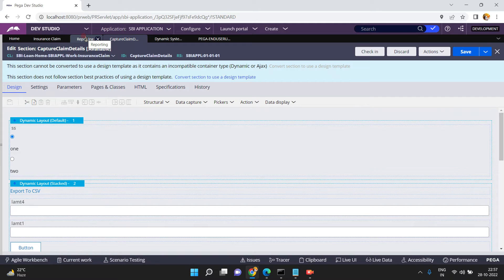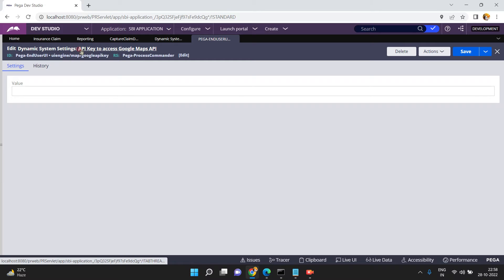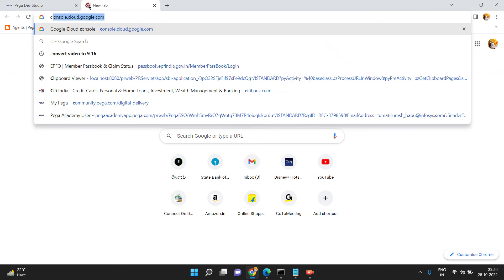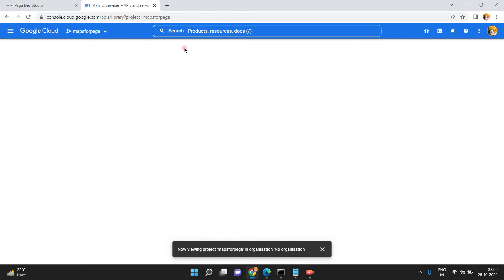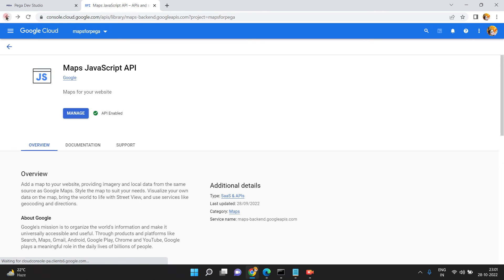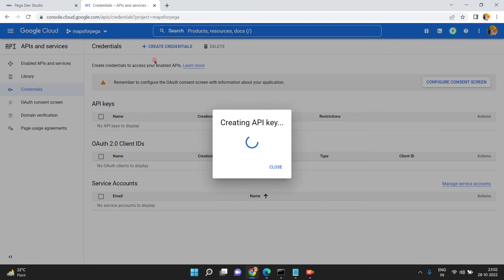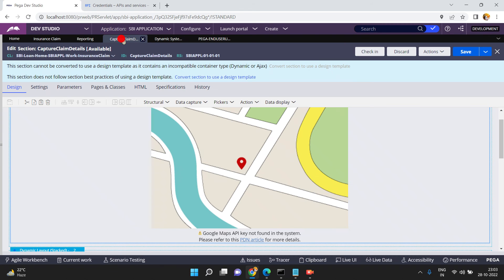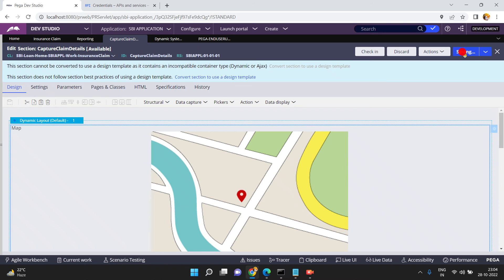Embedded Google Maps In Pega Section